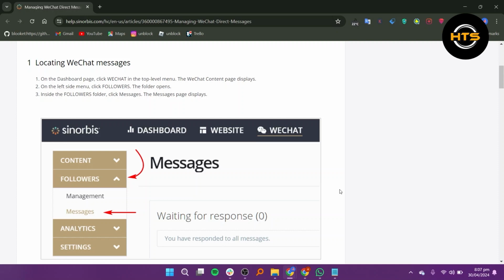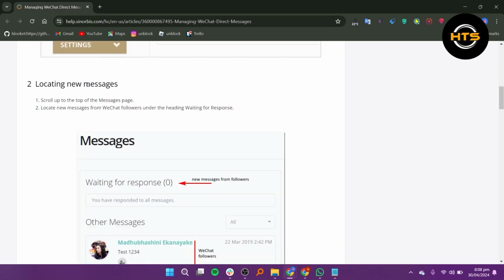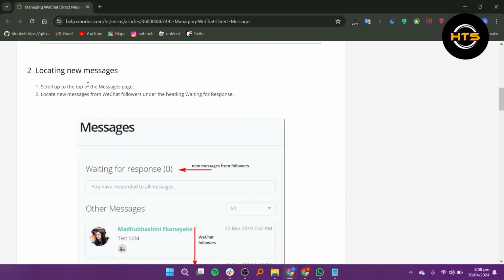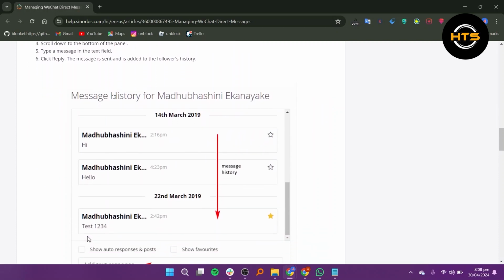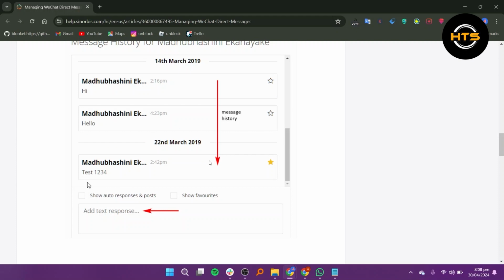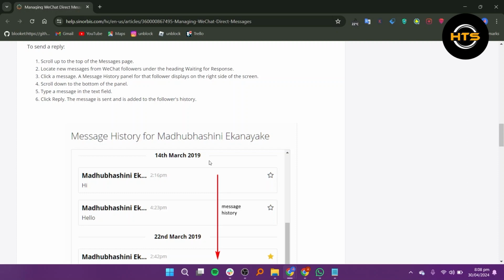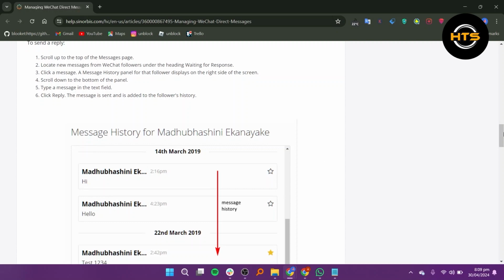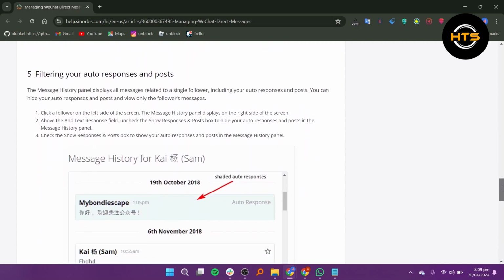How To Reply On Wechat Message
Hey everyone! Welcome to this how to reply message on wechat video tutorial.

If you want to know how to reply chat in wechat and how to reply to a specific message on wechat, this video is for you.

In this video, we will show you how to reply wechat message.

The steps on how to chat in wechat is easy.

After watching this video, you will find out how to reply on wechat and how to reply specific message on wechat.